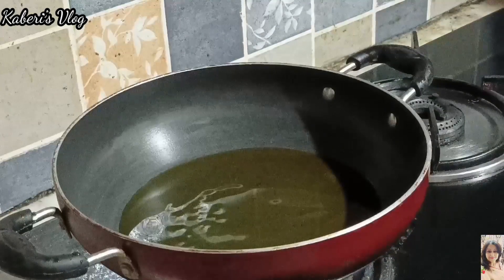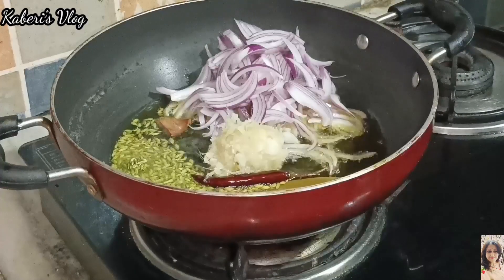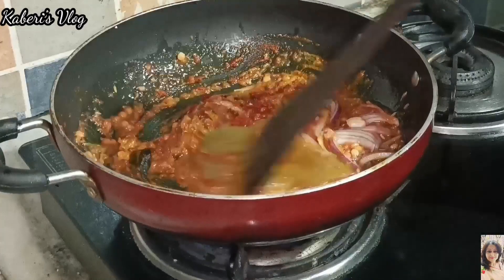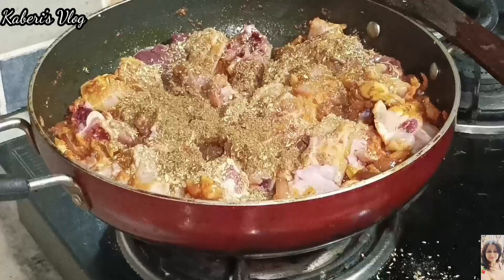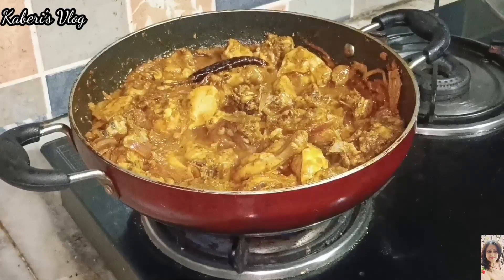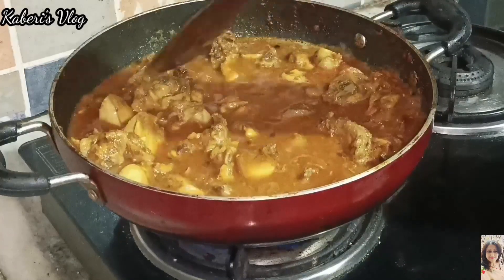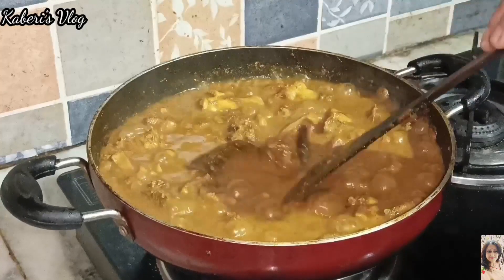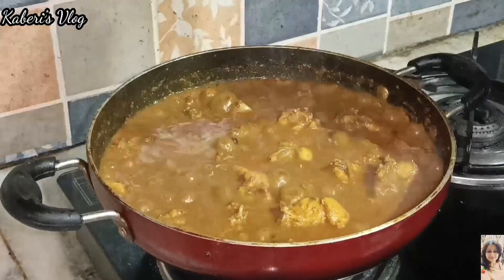মচুৰ দালিৰে Chicken 🍗 খোৱা নাই যদি এবাৰ বনাই খাৱ ll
My name is - Kaberi Bhattacharyya
And generally I upload daily video,
Vlogging, Tour, Cooking, Challenges, Beauty tips and etc ...
So, friends please support me
Like all the videos